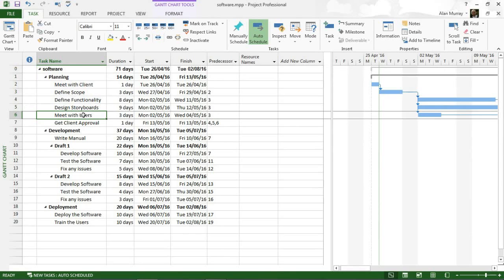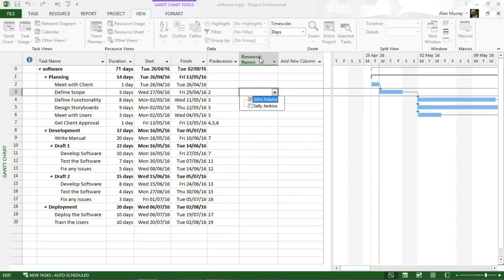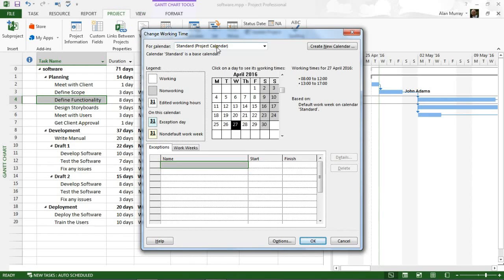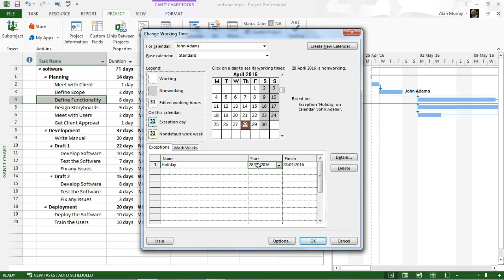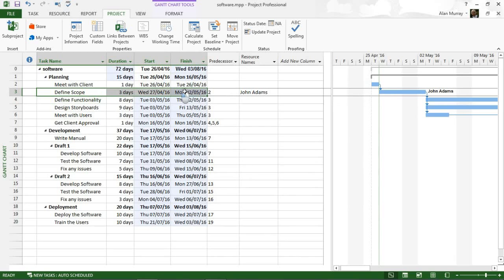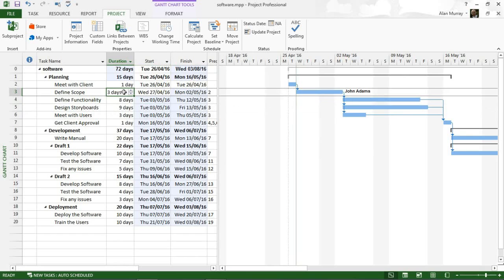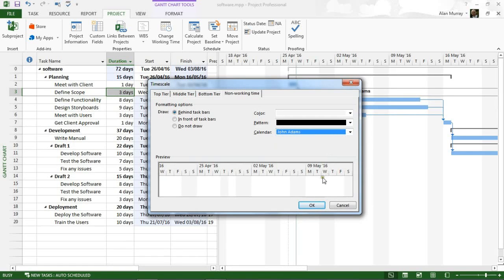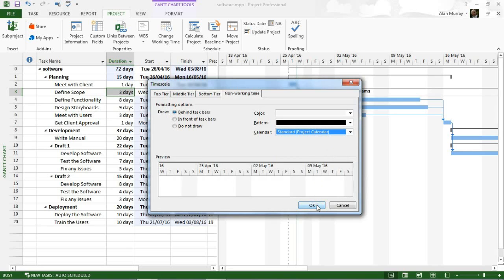Add Resource Holidays to MS Project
Add resource holidays to MS Project so that Project can schedule tasks accurately around a resources working time.

This video tutorial will show you how to include the holidays or other time off of a resource into your project plan. This only applies to work resources, as they are time based resources.

These non working days will not be reflected in the Gantt Chart, however it is possible to view them by changing the calendar used for non working time in the Gantt Chart.